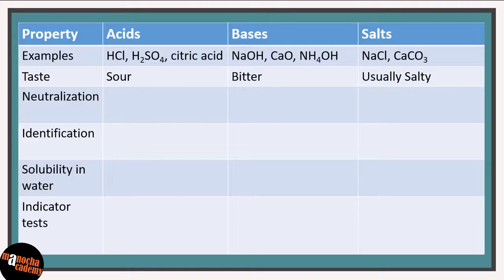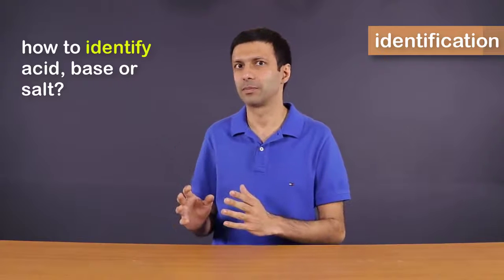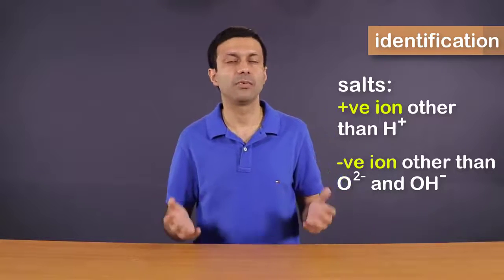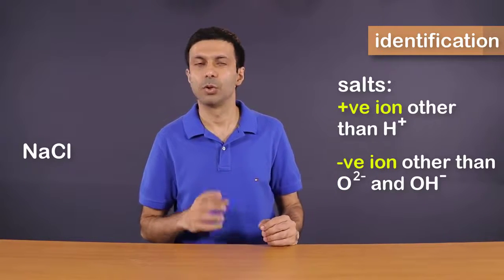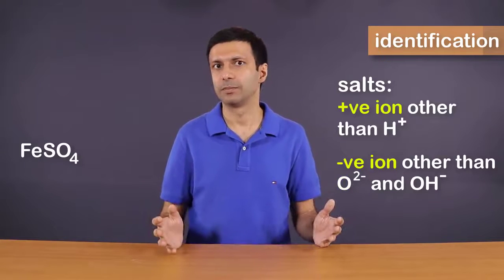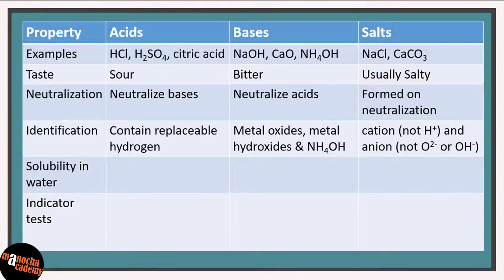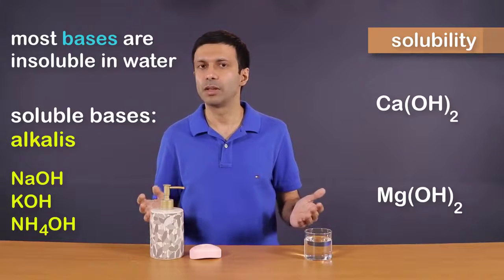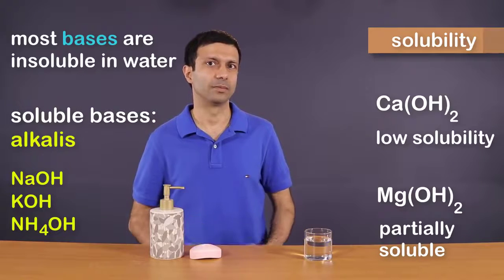Acids,Bases and Salts